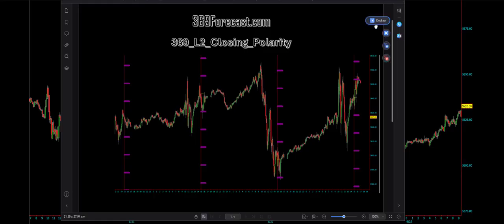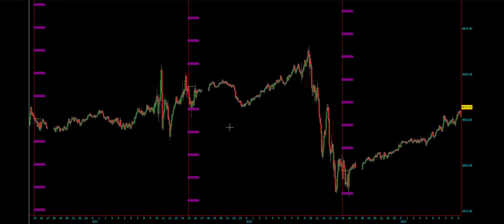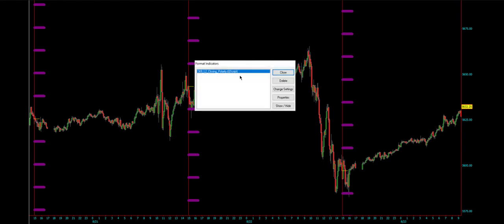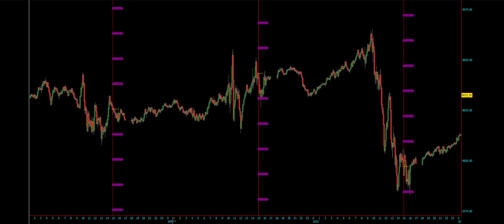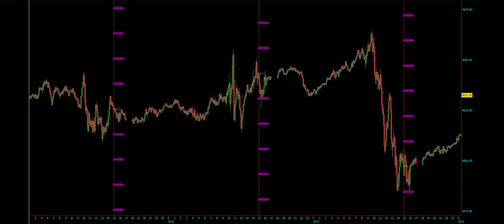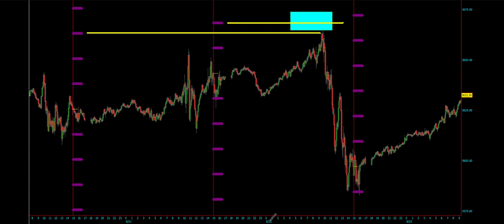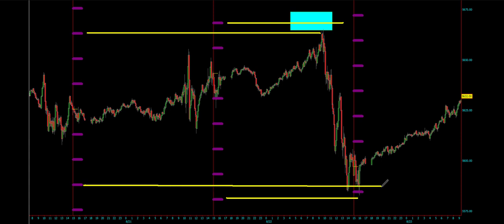14 369 L2 Closing Polarity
13  369 L2 Closing Polarity